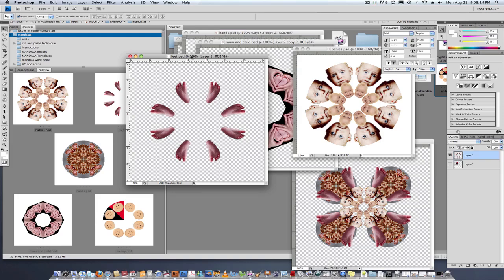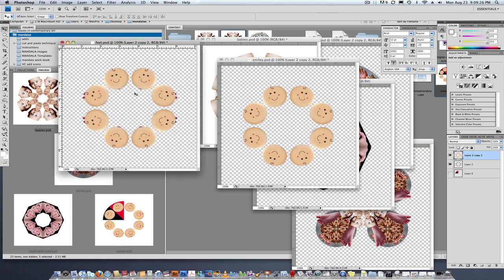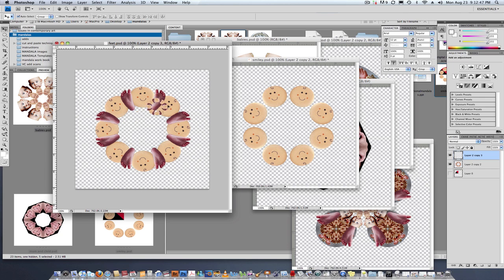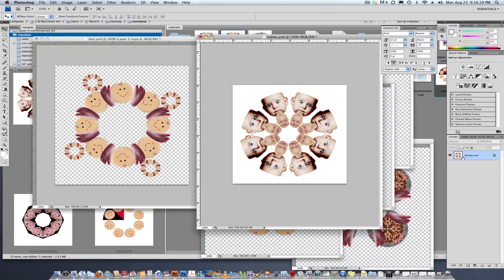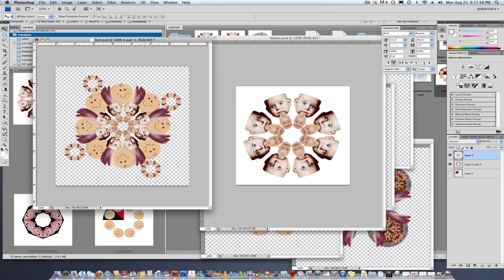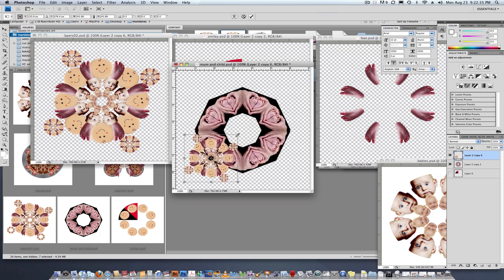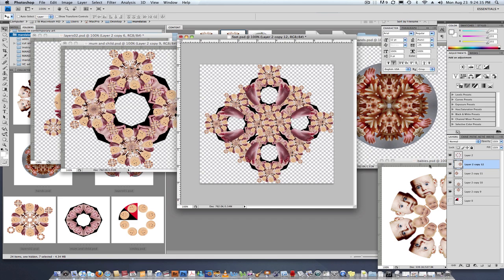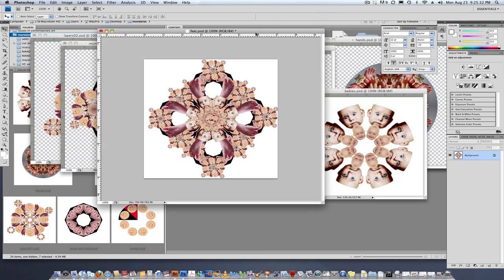create mandalas by combining layers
mandalas with layers in Photoshop